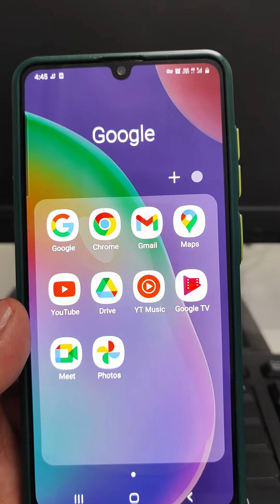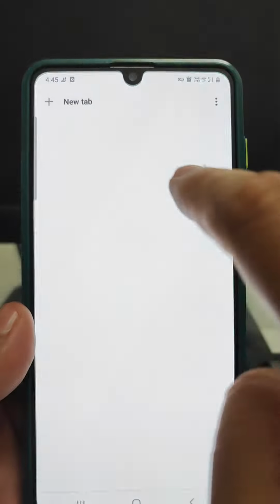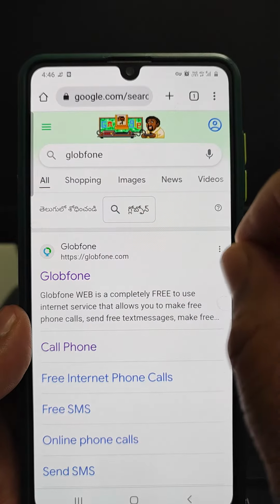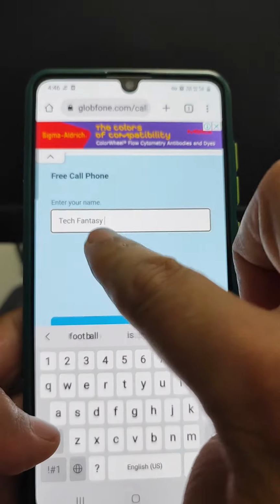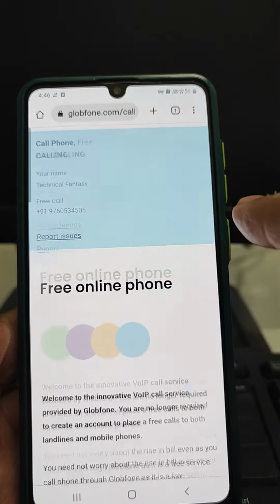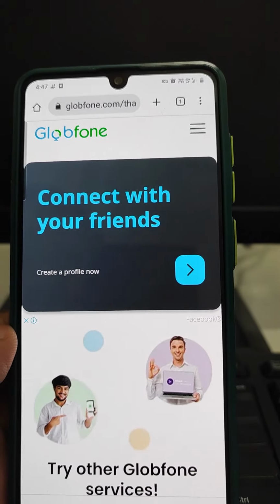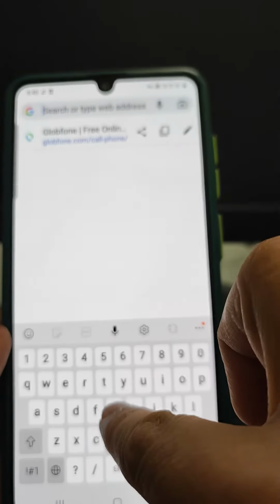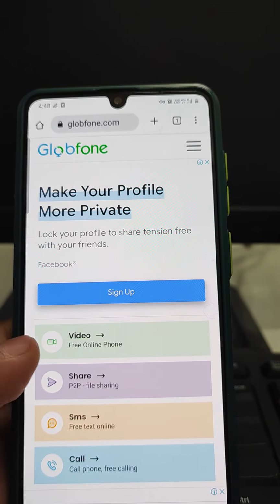How to make free phone call from internet | Free calls from internet to mobile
How to make free phone call from internet | Free calls from internet to mobile, how to make unlimited free calls
Free call app